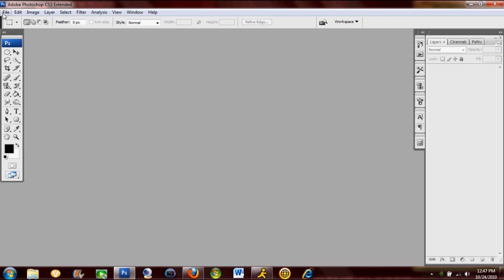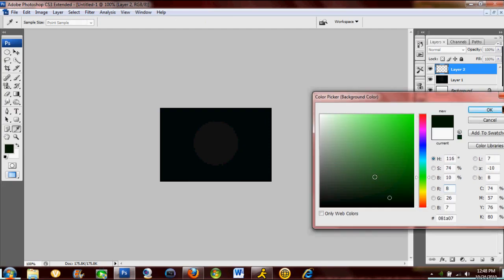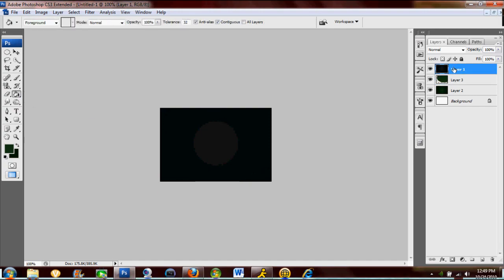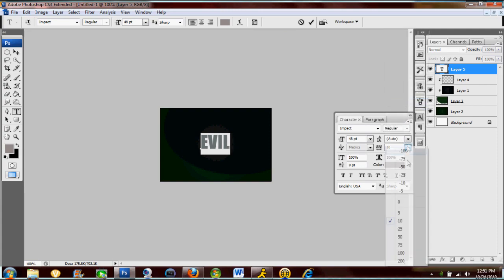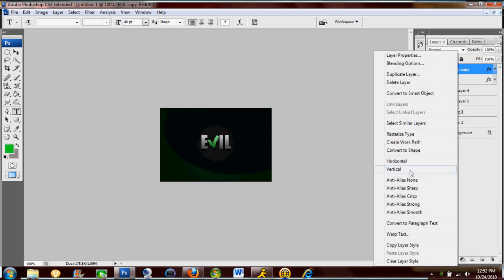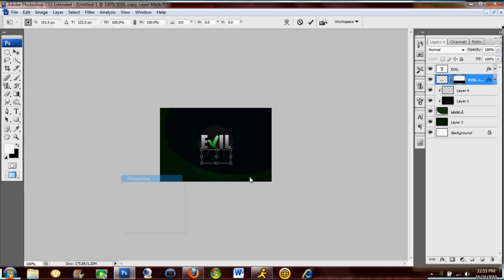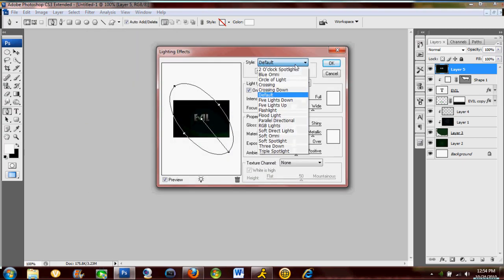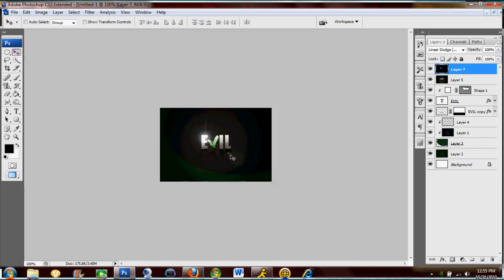Photoshop Tutorials | Gamebattles Team Logo | Episode 2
MLG GB Gamebattles Team Banner / Team Logo video tutorial. Photoshop cs and gimp